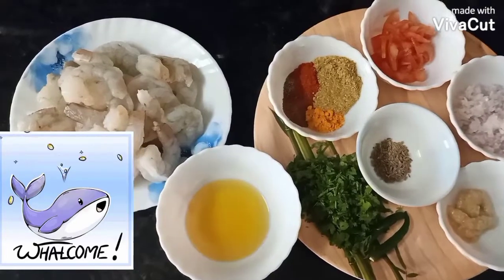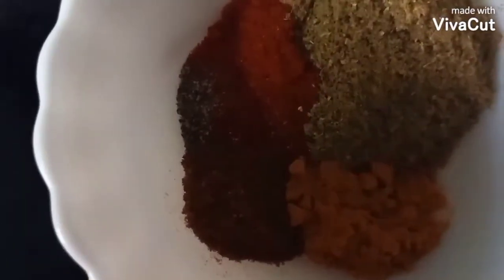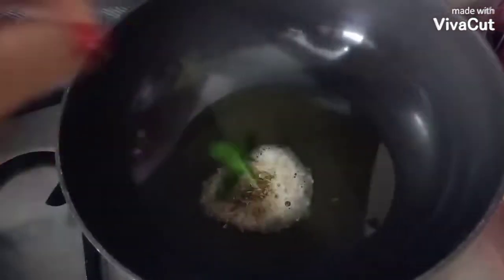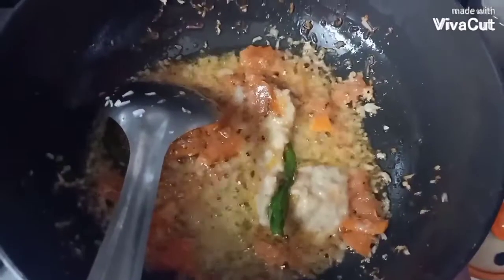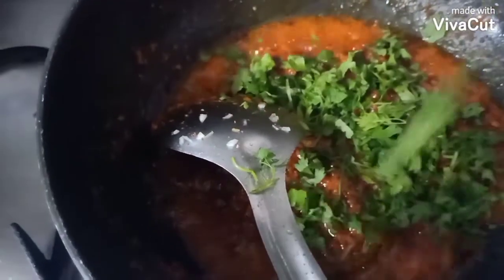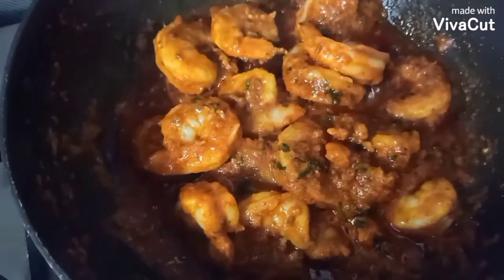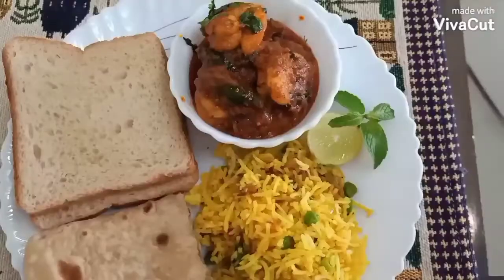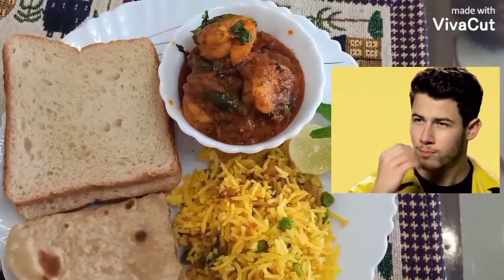For seafood lovers 🐬🐟🐠 prawns masala ❤️